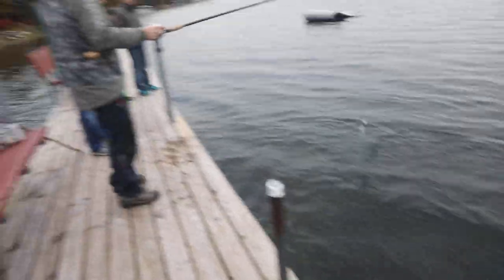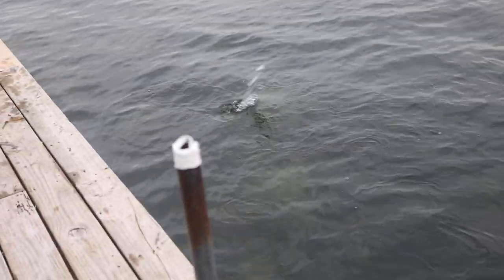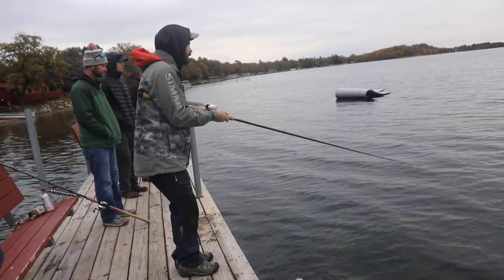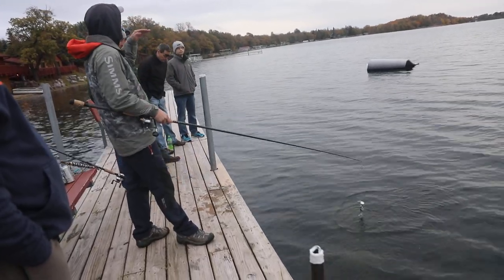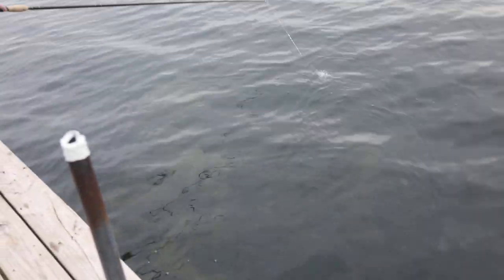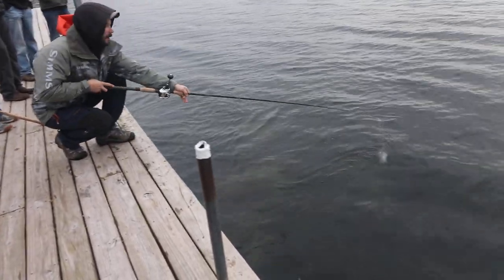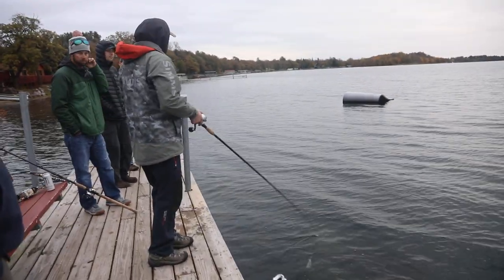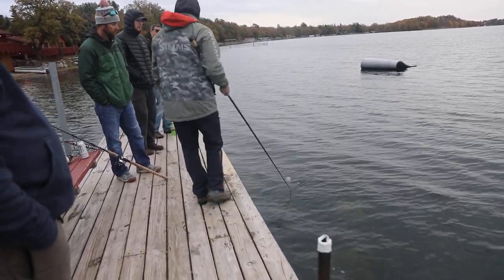Mike Kramer and Ryan McMahon giving tips on muskie fishing.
Tips on using the Revolution bucktail and working muskies at the boat.